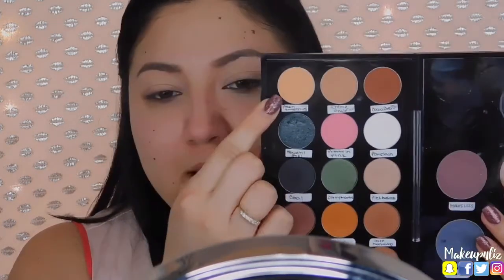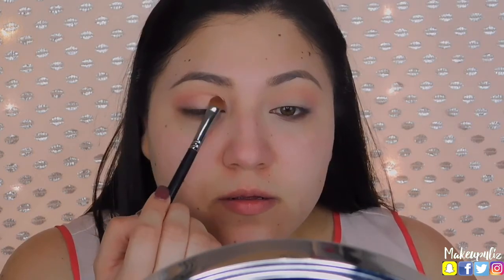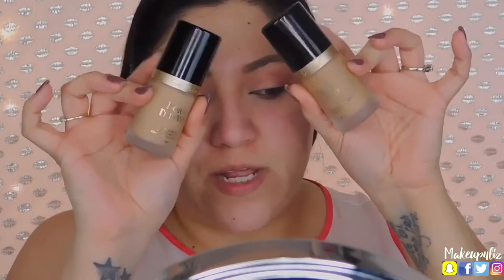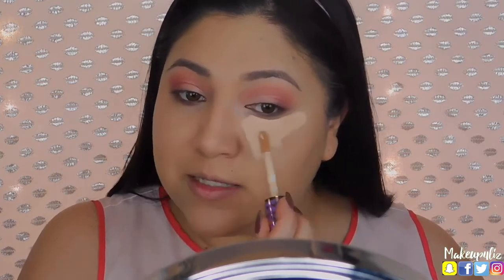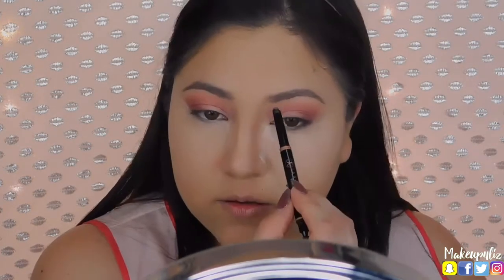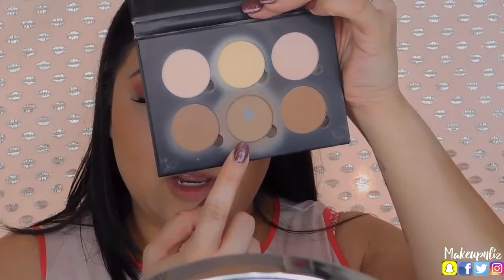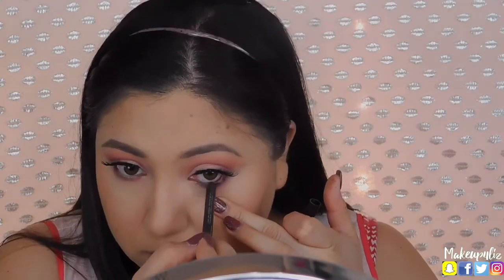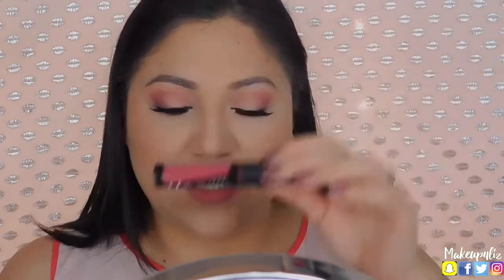❤️VALENTINES GIRLY LOOK❤️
PRODUCTS USED:
Smashbox Primer Water
Maybelline Master Blur + Smooth Primer
Makeup Geek Shadows
-Praches & Cream
-Creme Brule
Morphe Single Shadows
-Pretty in Pink
-Perk A Boo
Jaclyn Hill Palette
-Faint
-Sissy
-Jacz
-Enlight
TooFaced Born This Way Foundation- Light Beige & Warm Beige
Tarte Shape Tape- Light Med Honey
Airspun Translucent Powder
Sephora Khol Eyeliner- Keep Brown
Maybelline Total Temptation Mascara
Anastasia Contour Kit- Fawn
Urban Decay Naked Flushed Palette- Native(bronzer)
Anastasia Brow Definer- Chocolate
NYX Control Freak Brow Gel
Mario Badescu Aloe Chamomile Lavender Facial Spray
LA Girl Liquid Lipstick- Bazzar

Earn Cash Back for Purchases

Makeup4liz